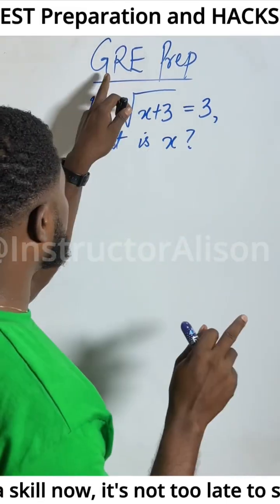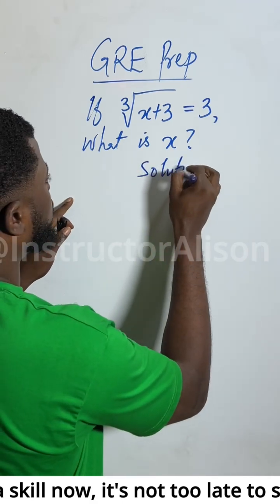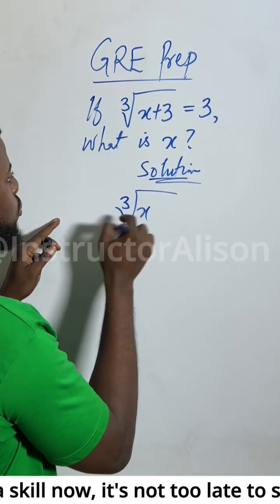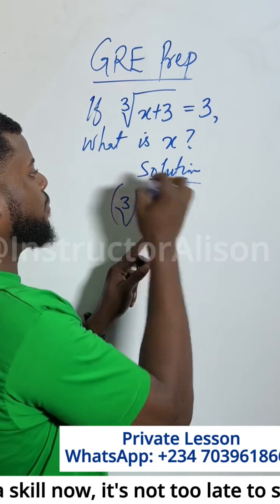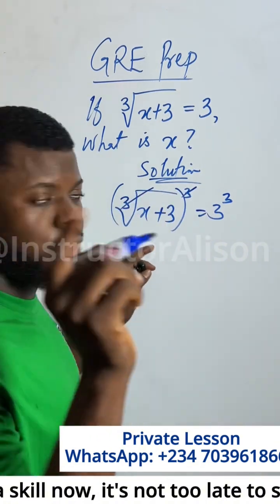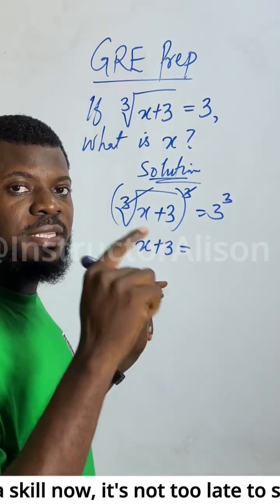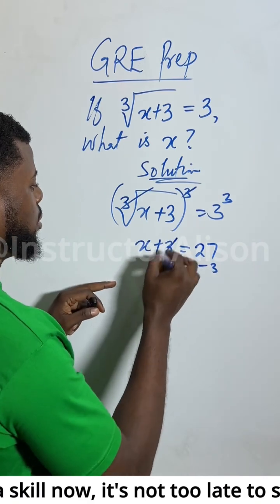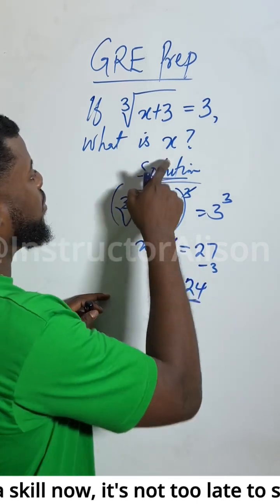GRE Test Prep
📘 If the cube root of x + 3 equals 3, what is x? 🤔

Don’t worry, we’re not solving here

this video is all about showing you powerful hacks and strategies to approach problems like this in your GRE, SAT, GCE, and IGCSE exams.

At the end, I also share how you can access my private Telegram platform, where I upload recorded lessons and problem walkthroughs for just $200/month.